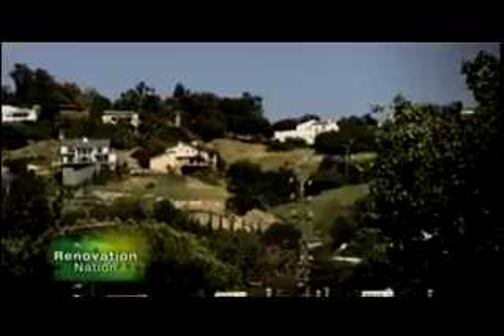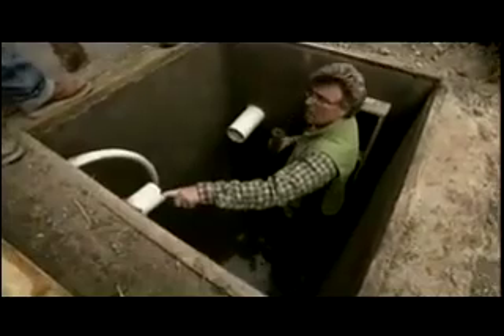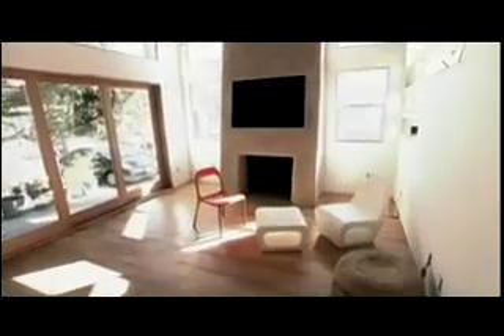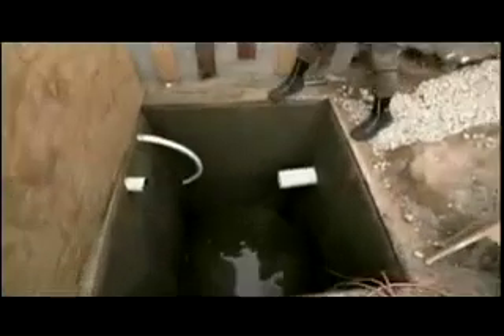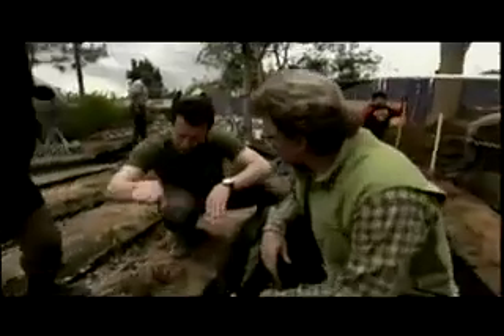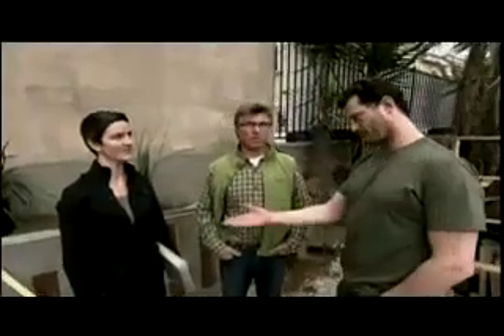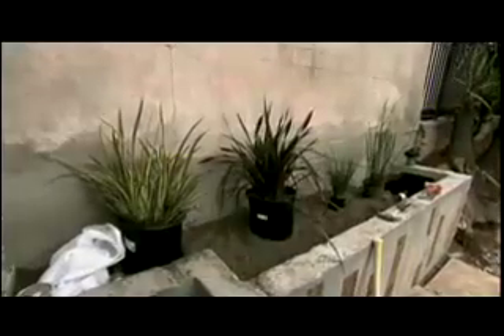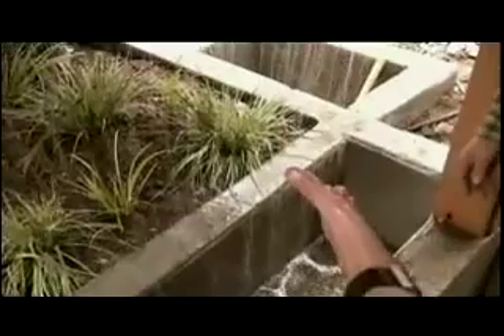Building a Rain Water Capture System on Renovation Nation - Part 3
This episode features our rain water collection system a leach field irrigation system, and more fun with grey water recycling.